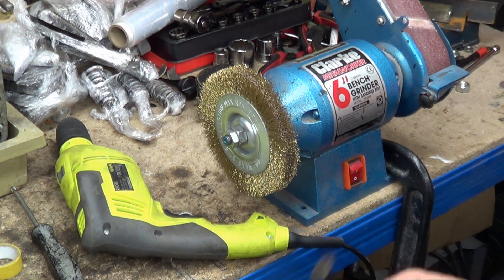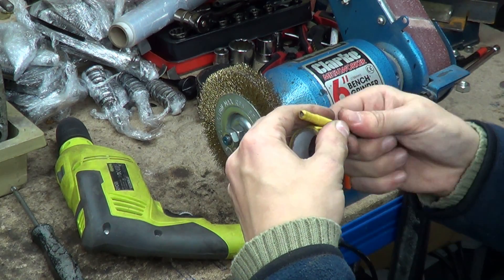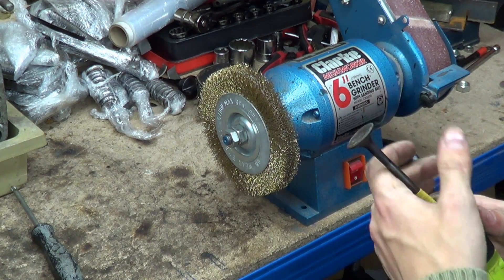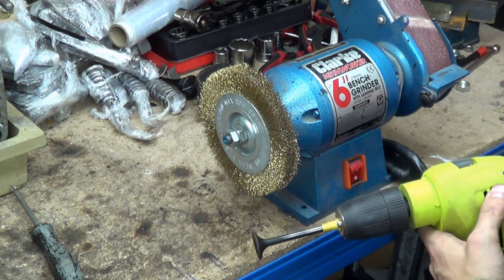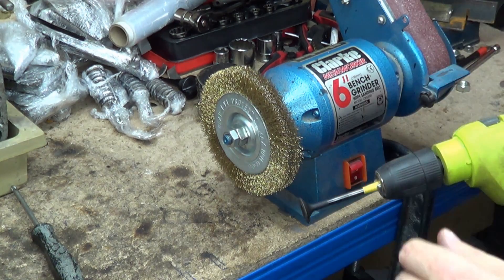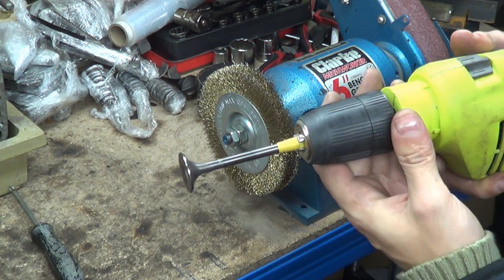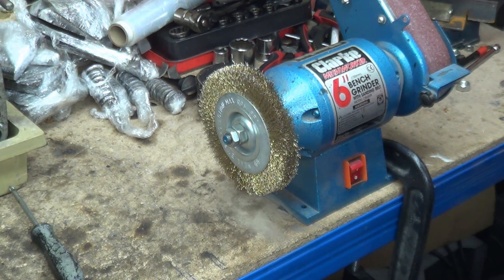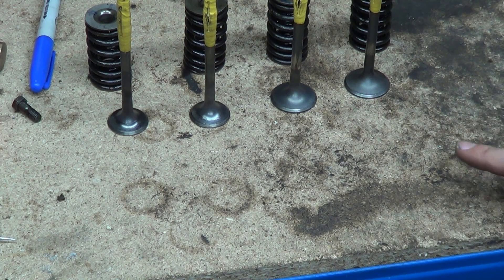CX500 V Twin 4 Stroke Series - Part 16 Cleaning Valves and Pistons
Cleaning the valves for measurement and inspection, then moving onto the pistons.